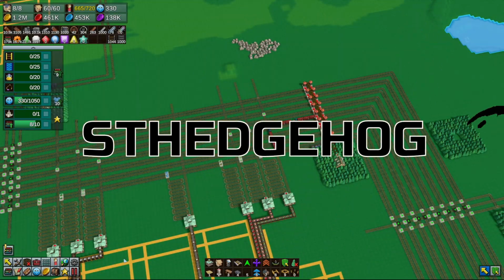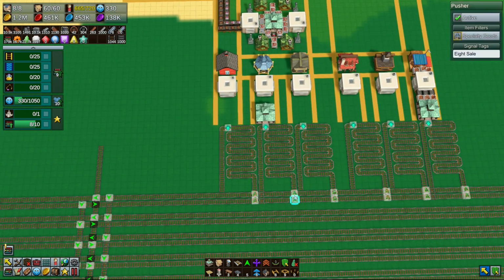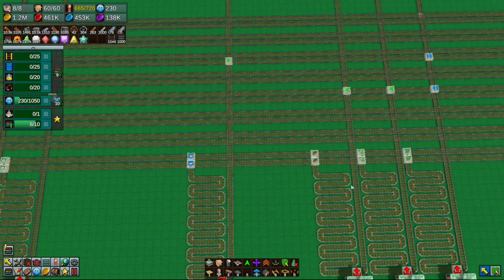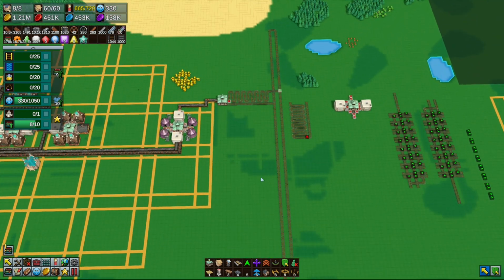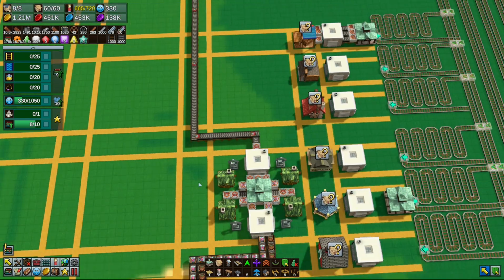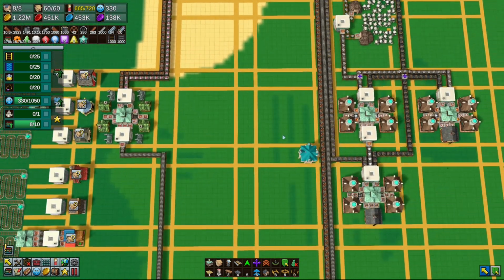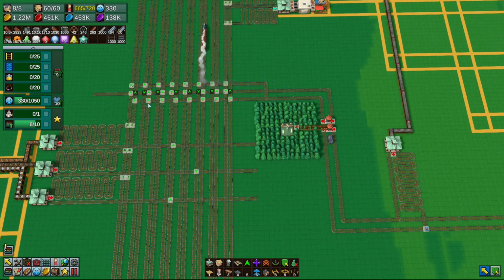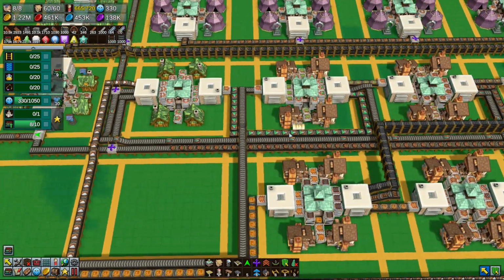Factory Town - Season 10 - Industrial and Nature Research is Complete